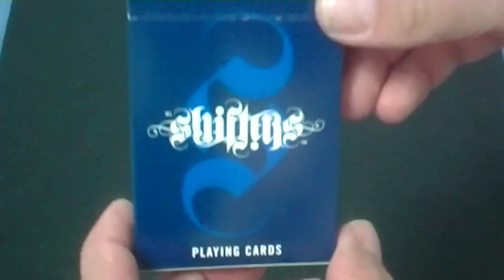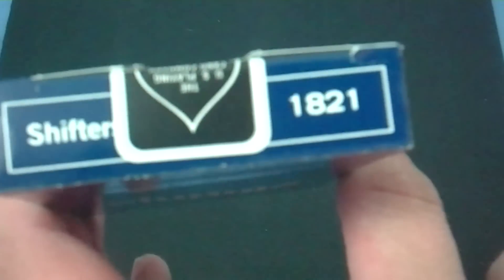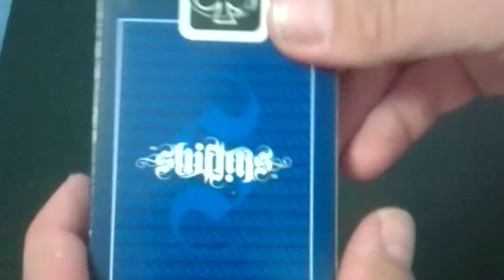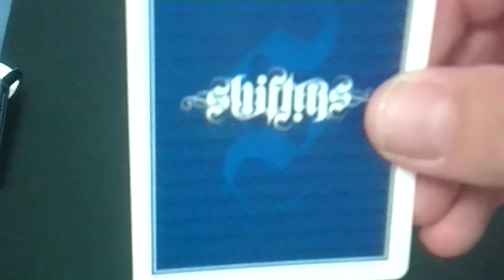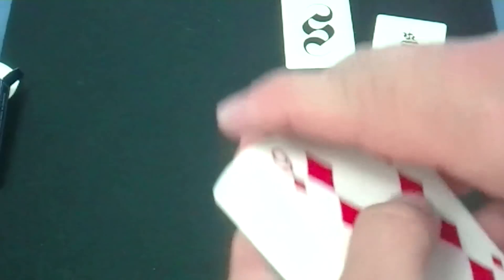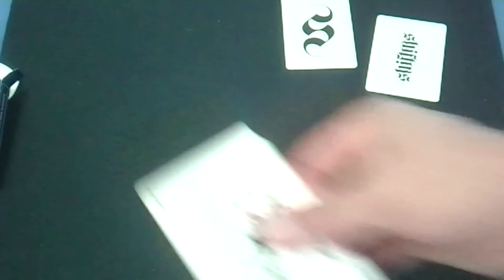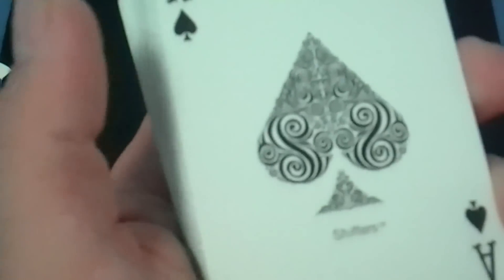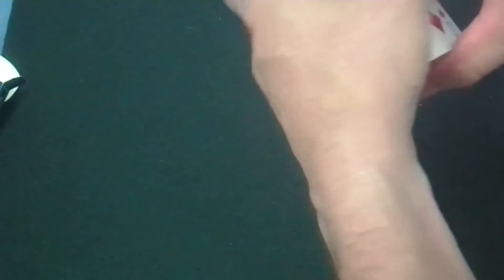Shifters Deck Review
Pretty cool deck from Tannens.